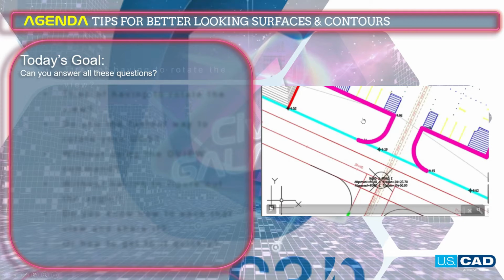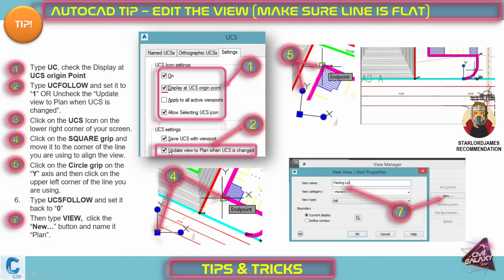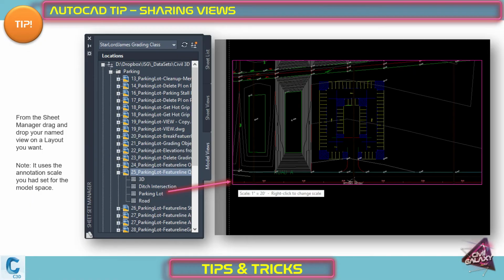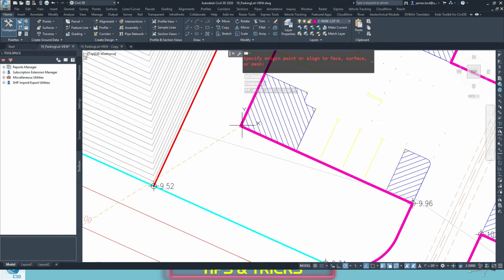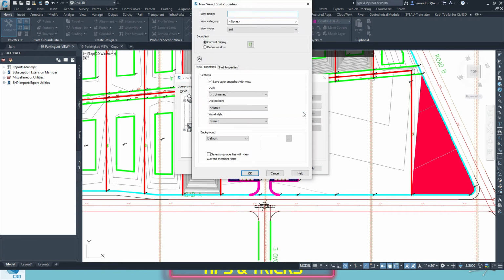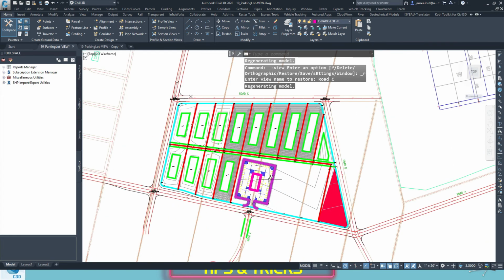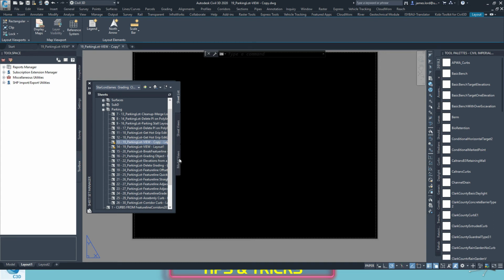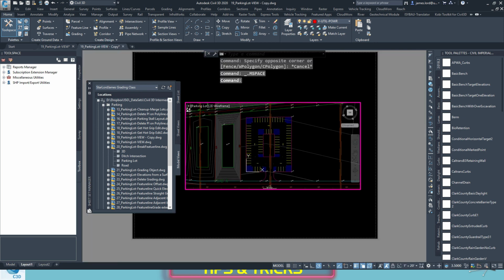StarLordJames' Tech Tip Thursday - 002 Rotating Views & the UCS Quickly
Tired of having to rotate the view?
Do you the fastest way to rotate your UCS?
Without using the DVIEW command?
Without having to figure out the angle?
Do you know how to save that view and share it?
Or how to get to it quickly?